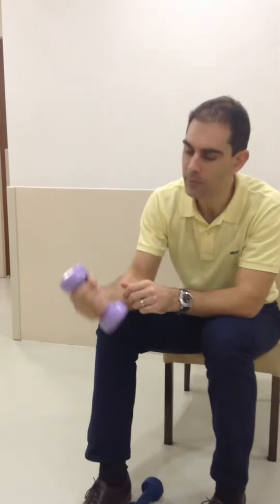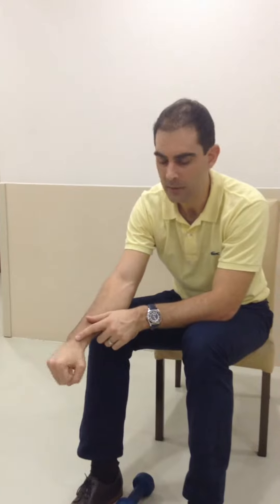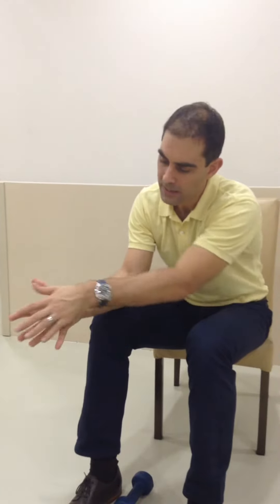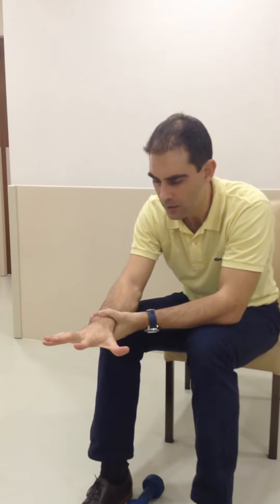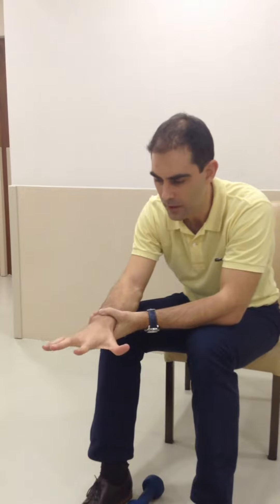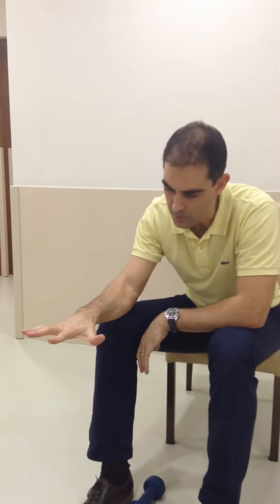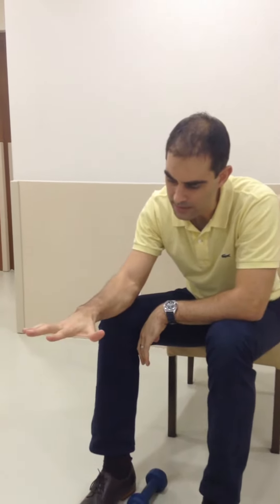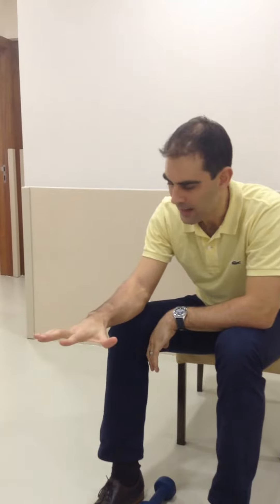201608198 Finger Extension